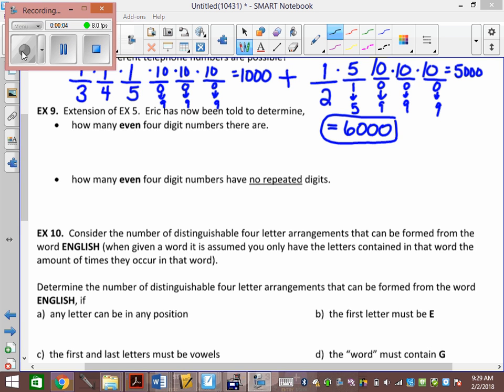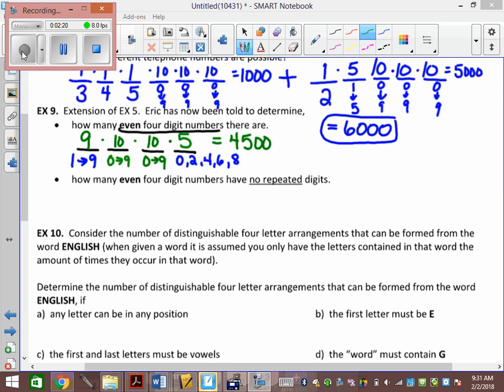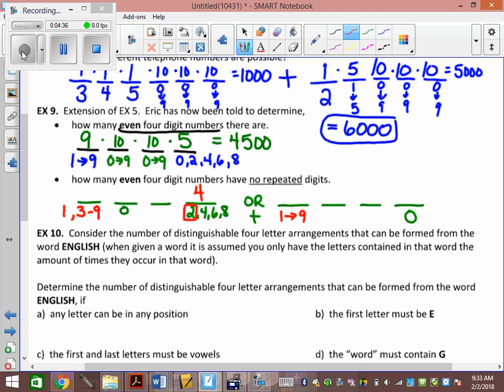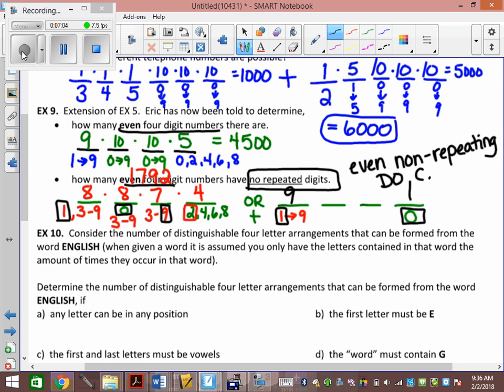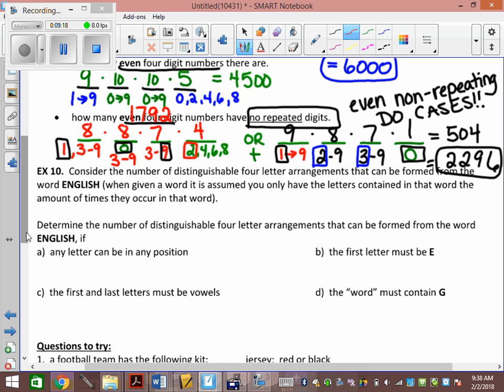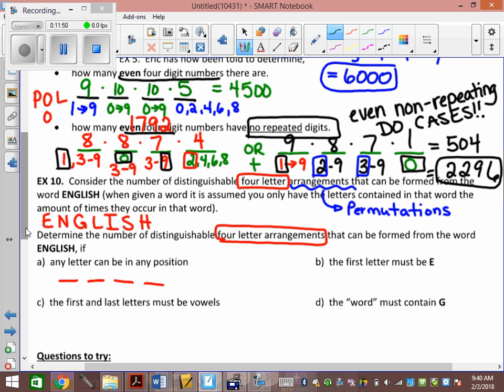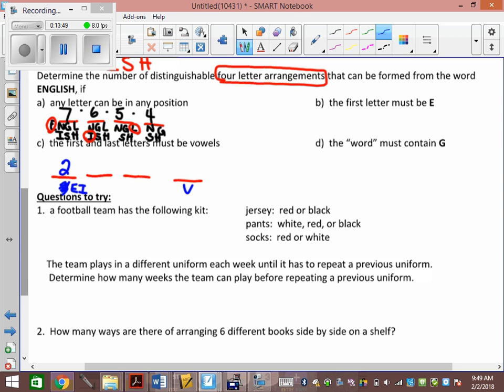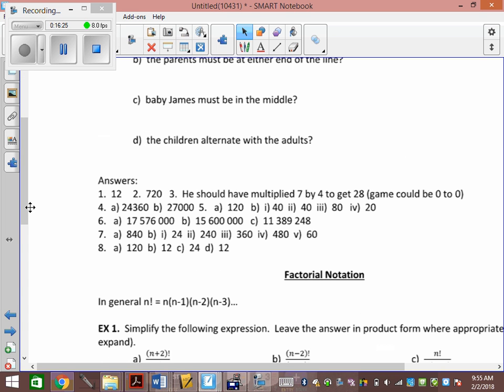FCP part 2 Feb 2